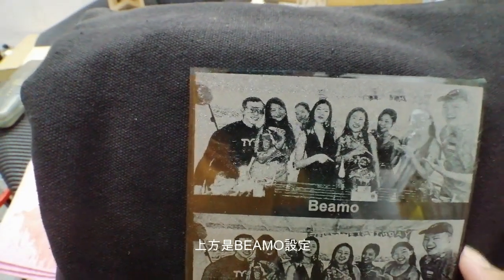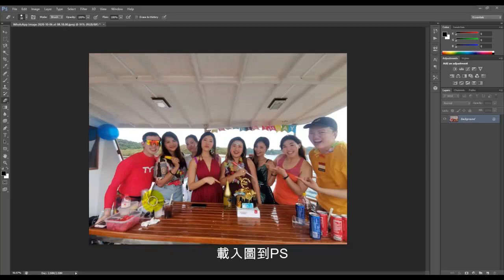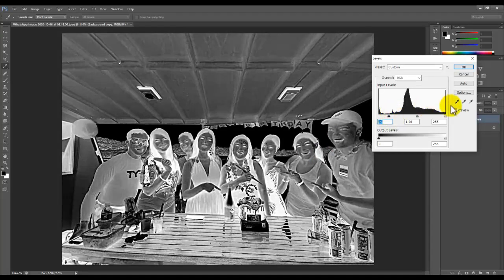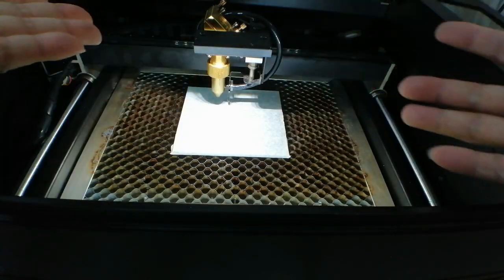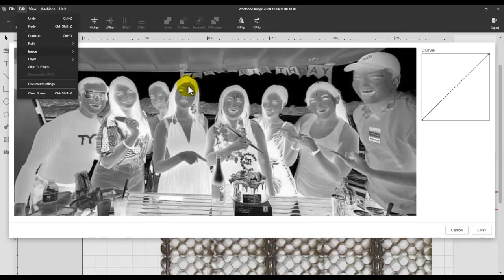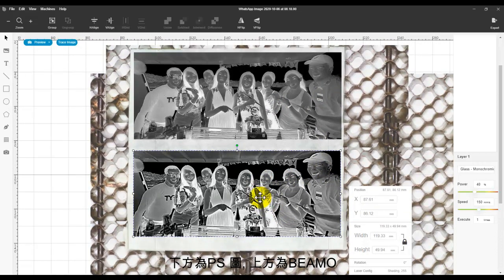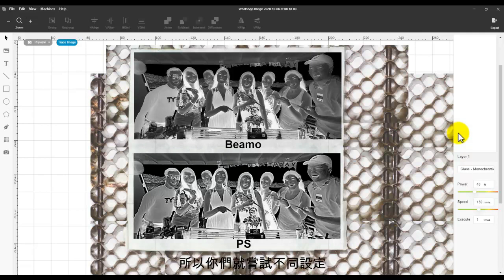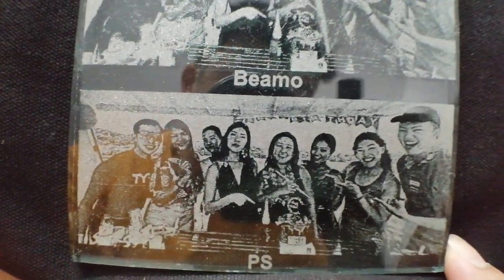FLUX Beamo Laser Engraving Glass (KNOW HOW!!)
This Video shown how to tune low resolution image engraving on glass
Comparison between setting in Beam Studio image and PS image ..

Beamo Machine , Glass(12*11cm) , Knife, Masking tape , Scraper

Feel free to let me know if there any problem..
Mutual Learning and Sharing ..

Treat me a coffee or tea if this content value to you